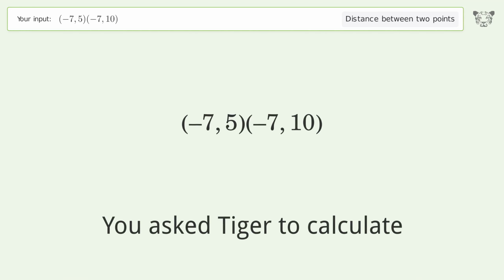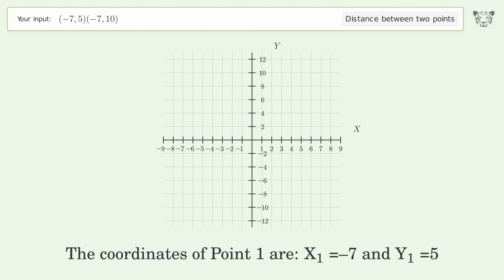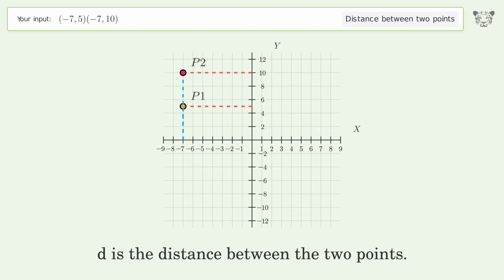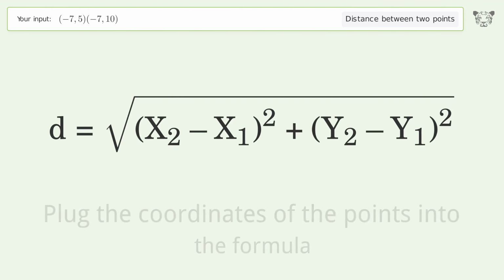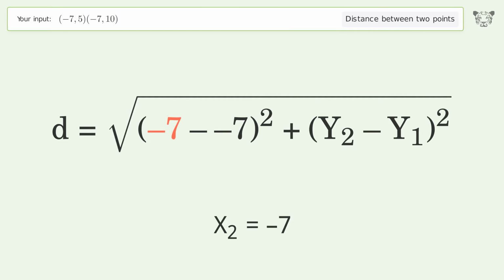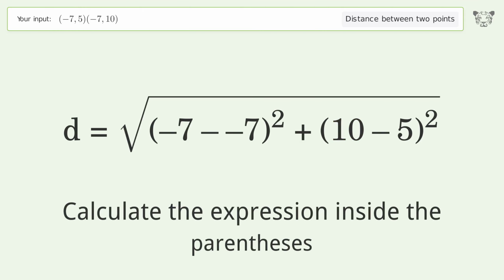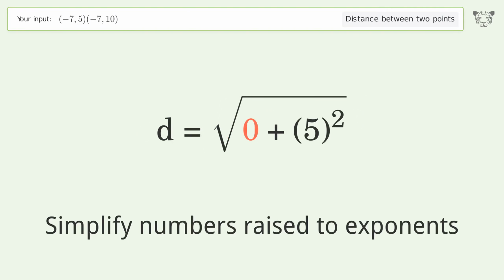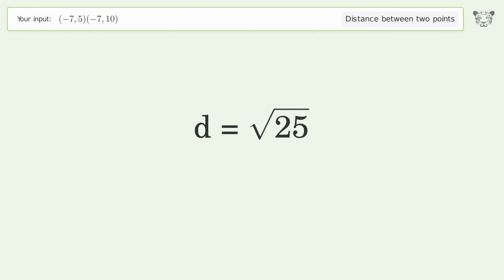Find the distance between two points p1 (-7,5) and p2 (-7,10): Step-by-Step Video Solution